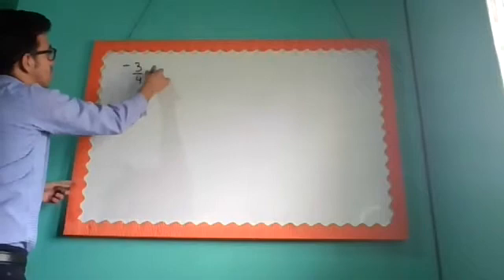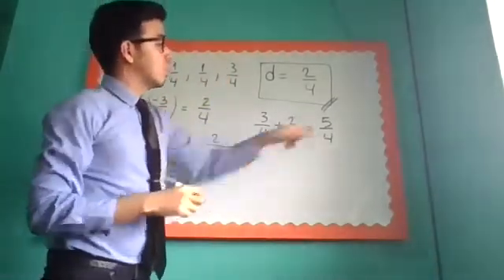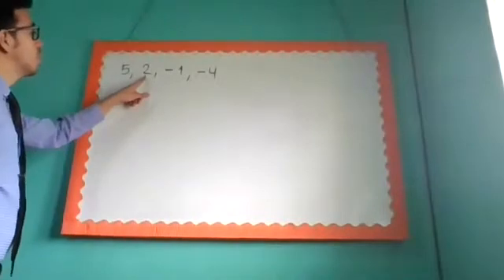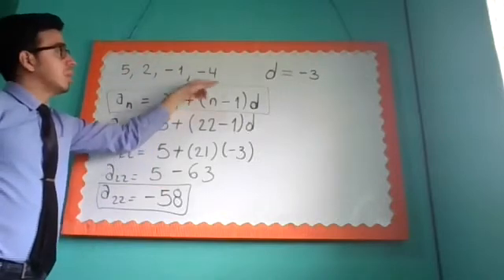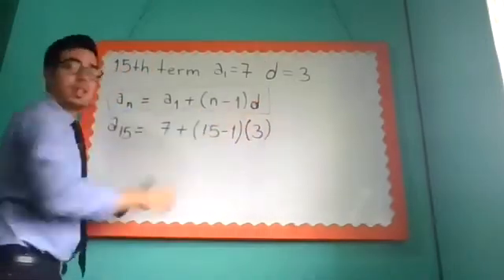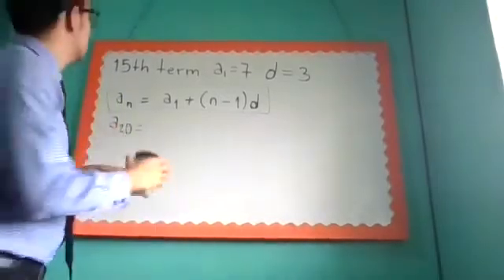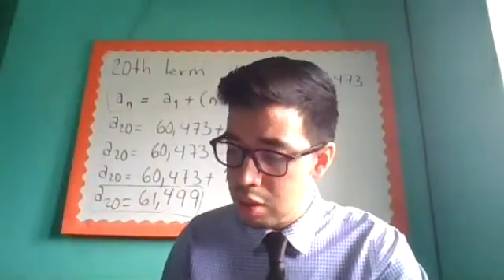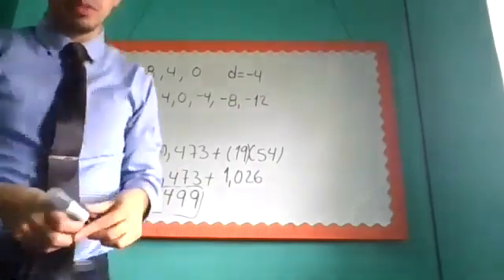9th - June 4th